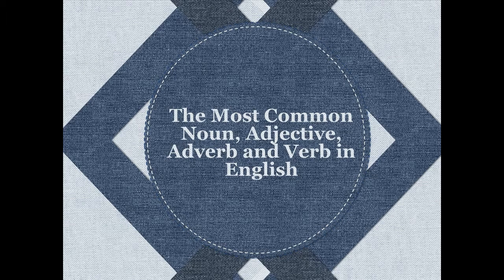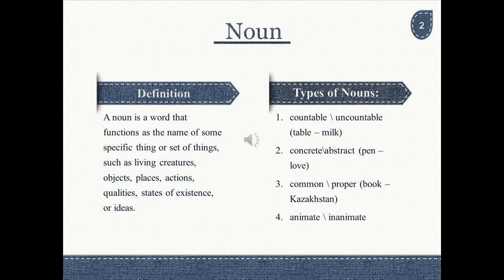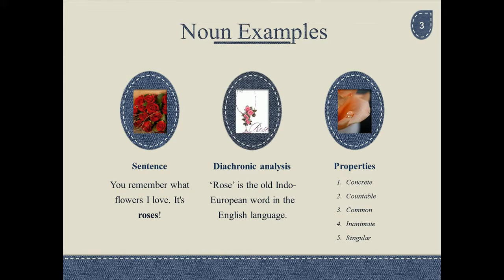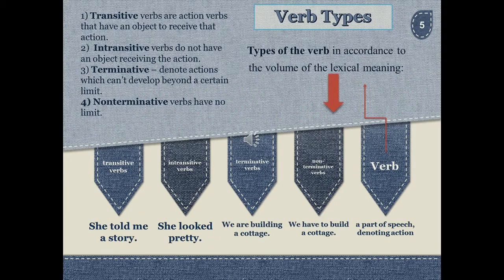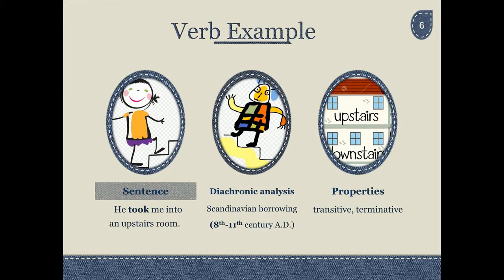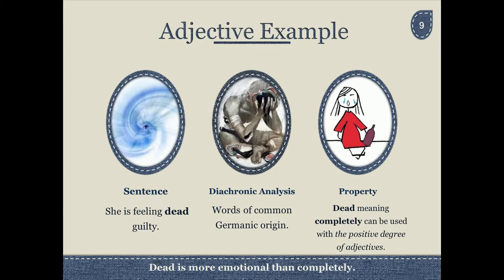The Most Common English Noun, Adj., Adv., and Verb